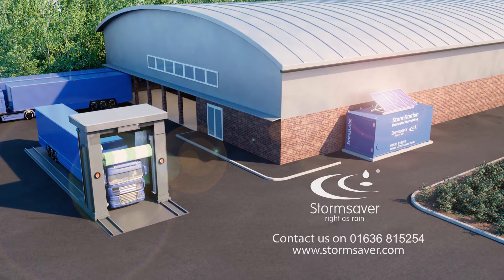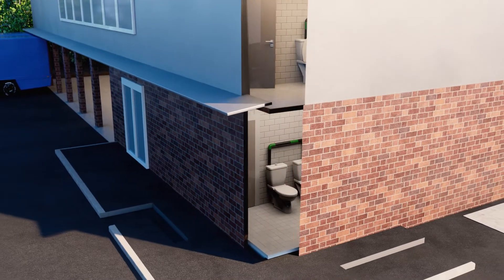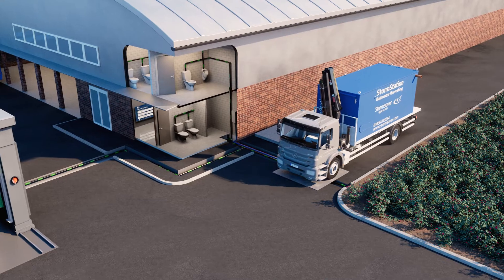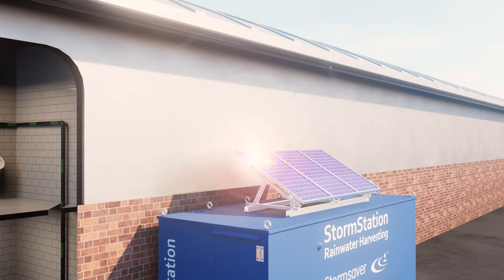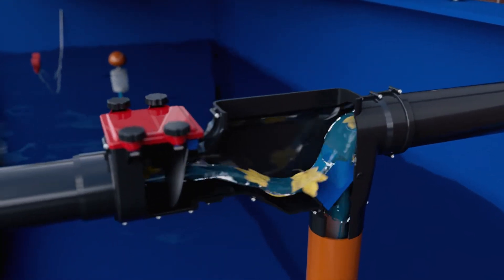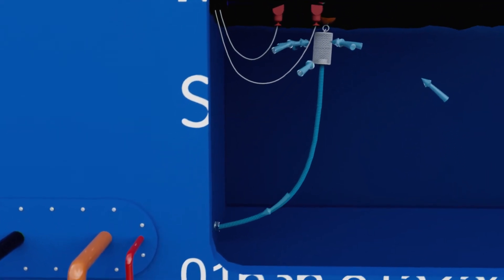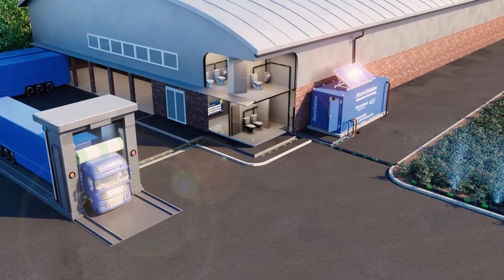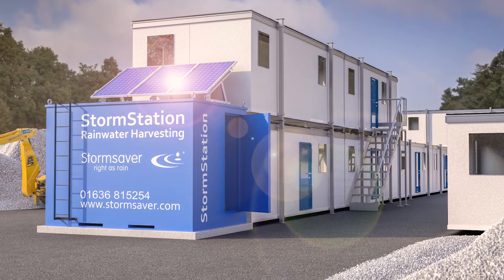Introducing StormStation Carbon Neutral - The all-in-one Rainwater Harvesting System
Looking to reduce water consumption and carbon emissions? Our StormStation Rainwater Harvesting System is designed to be a completely self-contained water recycling solution.